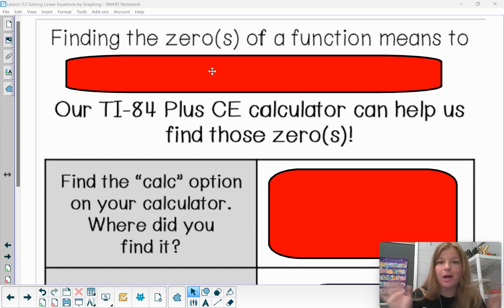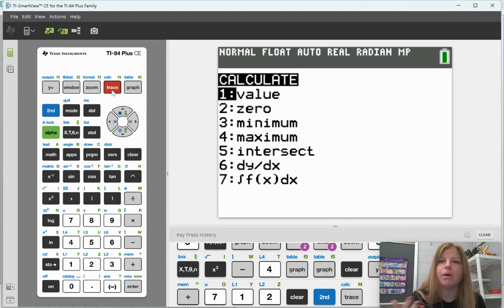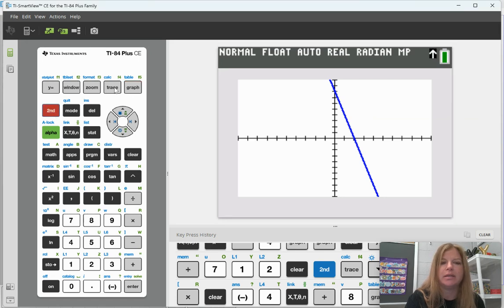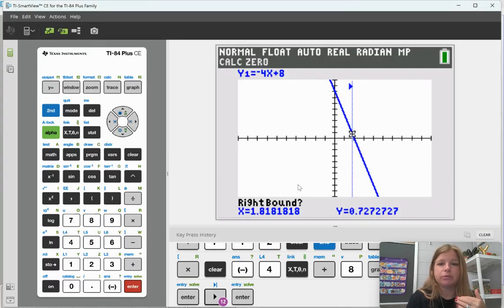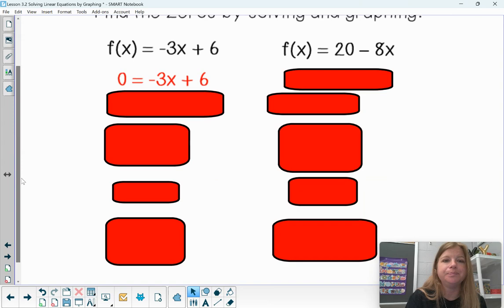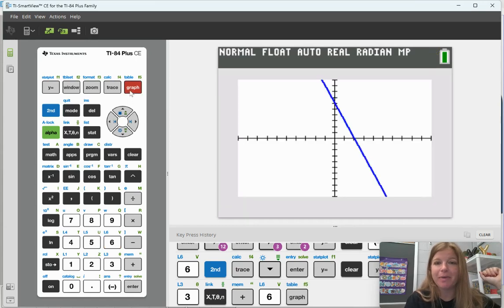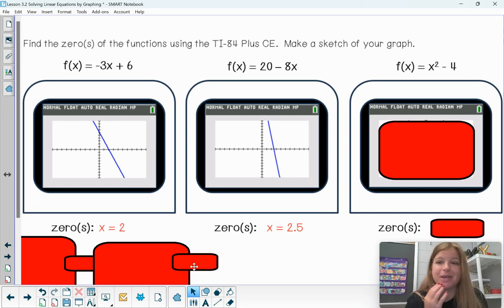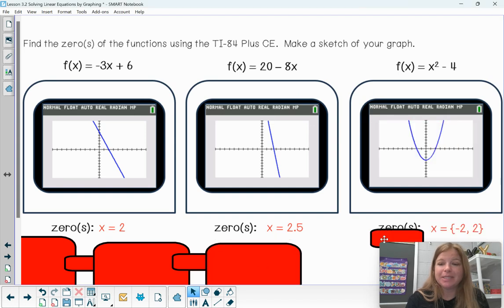Algebra 1 - Finding the Zeros with the TI-84 Plus CE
Looking to have your students find the zero(s) of a function? In my partnership with Texas Instruments, I have created this foldable lesson for you to use with your students to help them find the zero! This resource is perfect for interactive math notebooks, or it can be put into a math binder.

This video includes:

1. What it means to find the zero
2. Step-by-step directions on how to use the TI-84 Plus CE to find the zero for the function f(x) = -4x + 8
3. Space for finding the zero(s) of 2 functions by hand (setting f(x) = 0 and then solving for x)
using the TI-84 to graph those functions solved by hand to confirm the zero(s) are correct!

Get a copy of this foldable to use with your students for FREE on my Teachers Pay Teachers

You can even send this link to your students if you would like them to explore this at home or on their own!